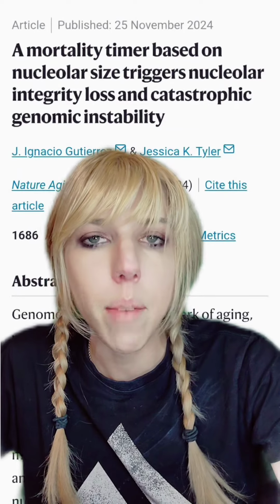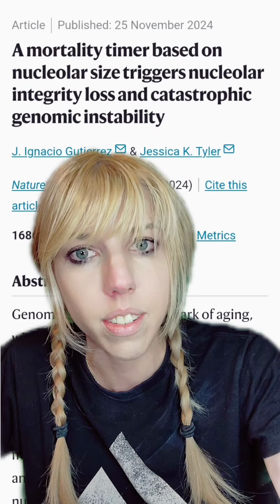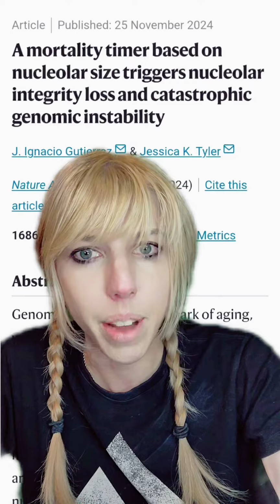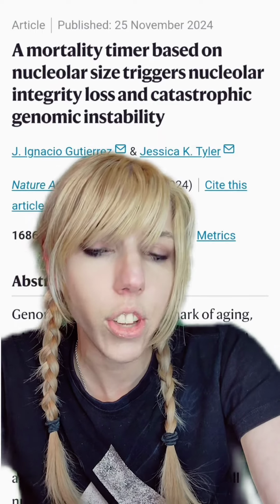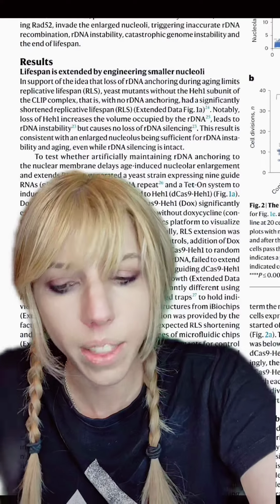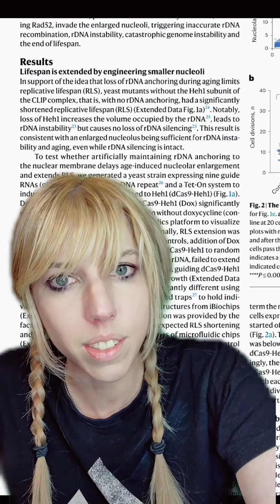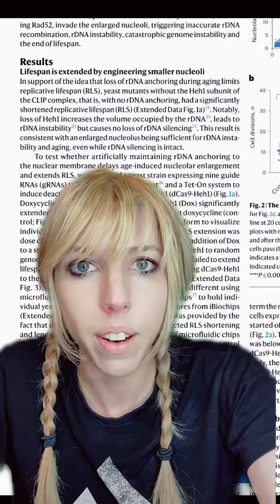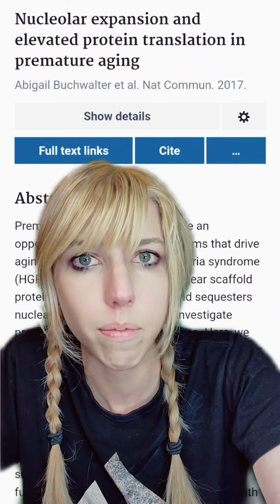Reversible genetic timer discovered, which causes catastrophic aging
Further reading